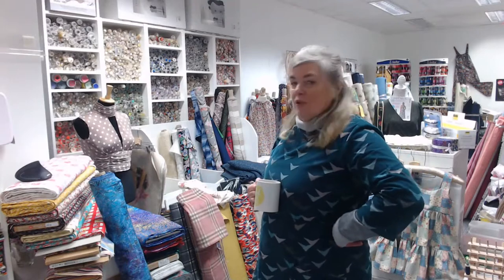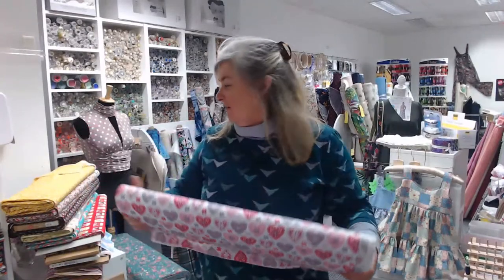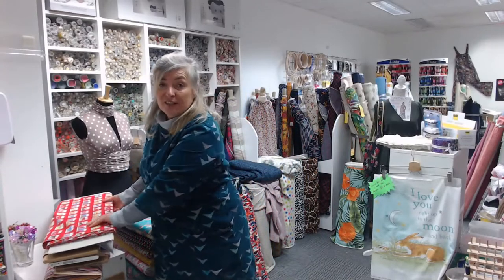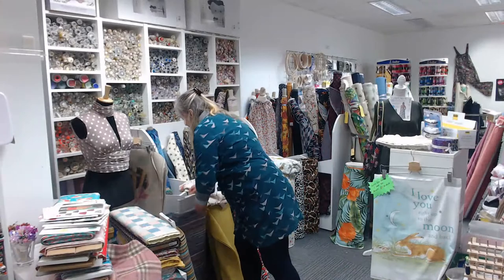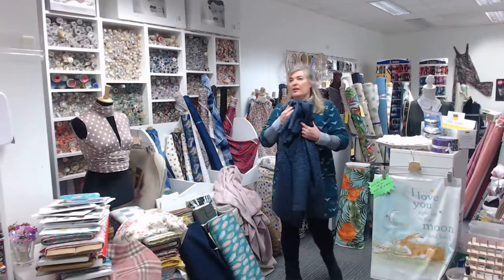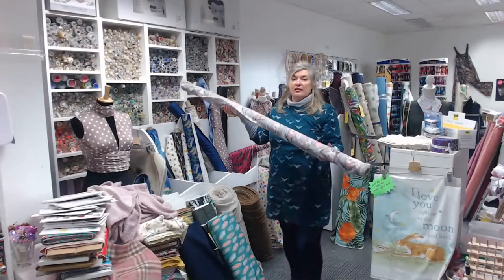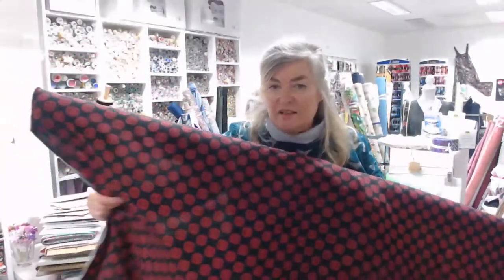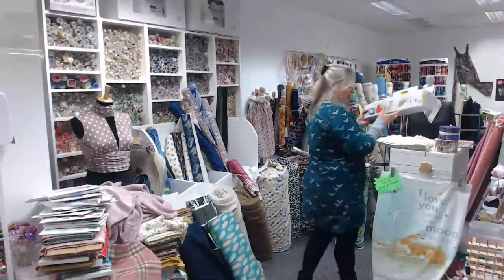Fabrics in stock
I will show you a selection of the fabrics that we have in stock.  The range includes dressmaking, craft and soft furnishing fabrics.